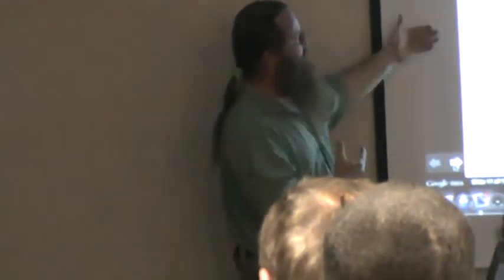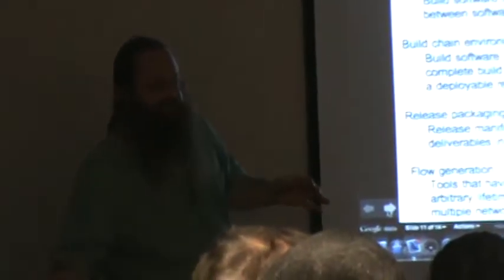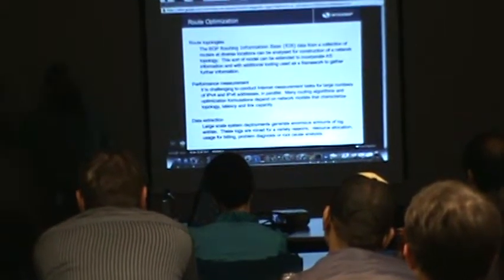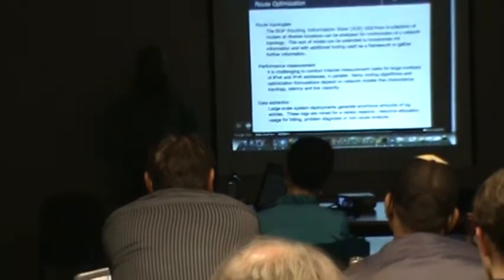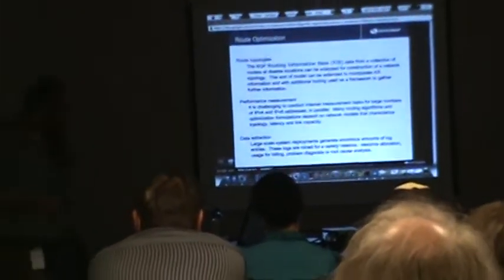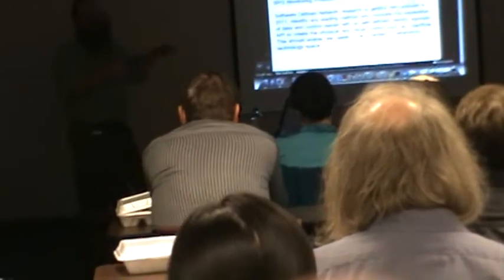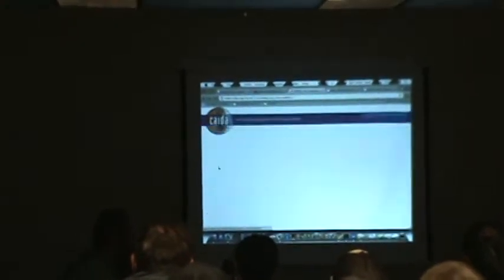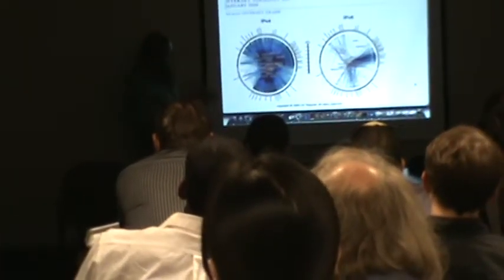IEEE GSU Event: "Cloud Computing Research Talk and Internship/Job Opportunities" by Internap (5/7)